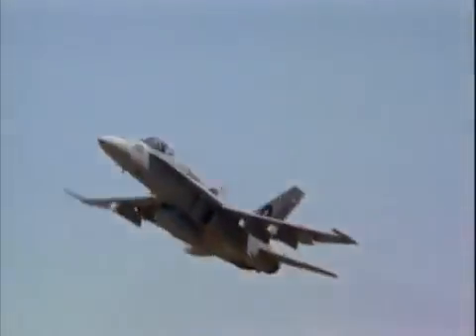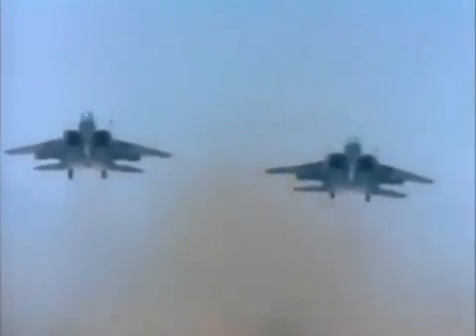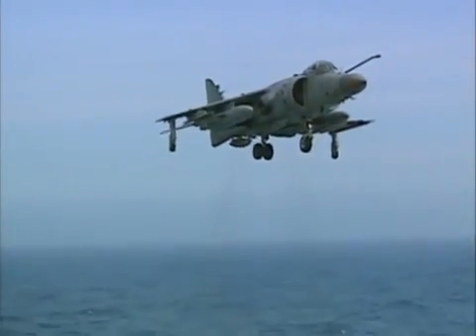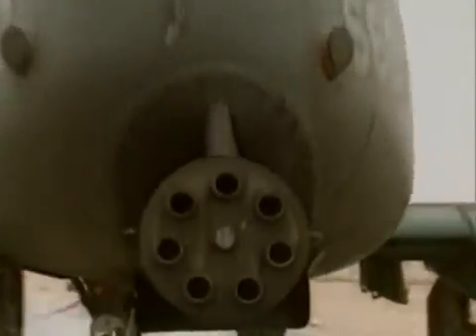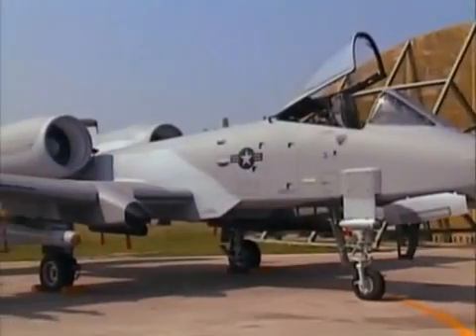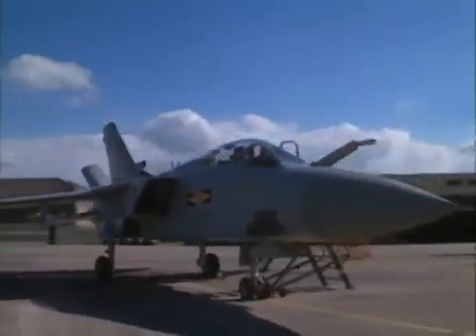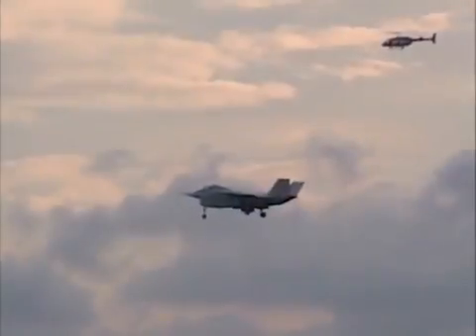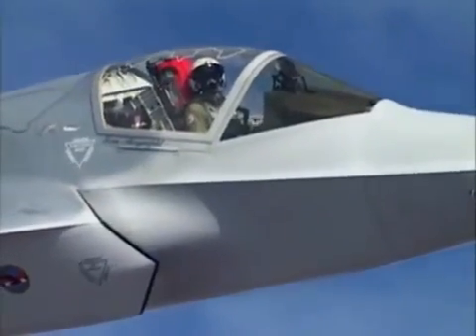Firepower:Future Strike Fighter|Documentary 2016 (HD)